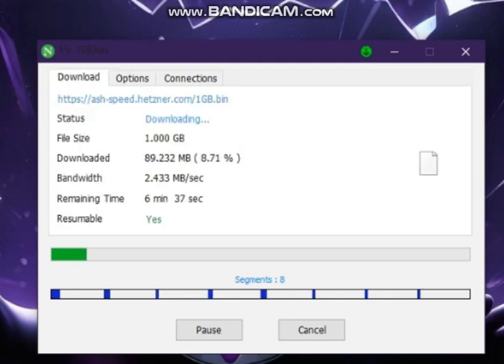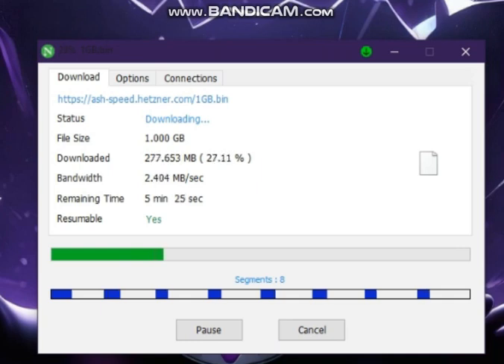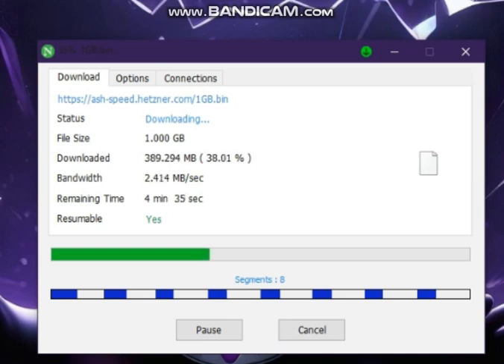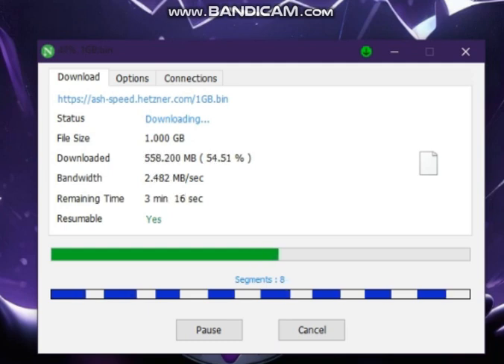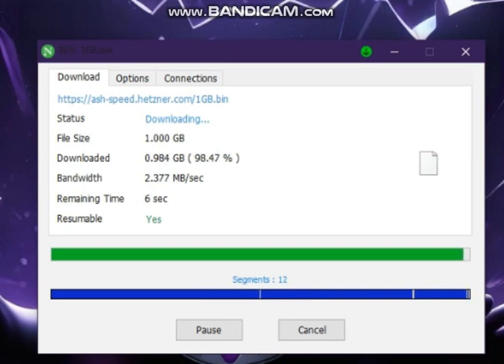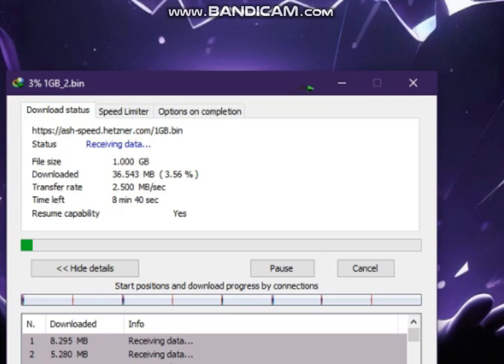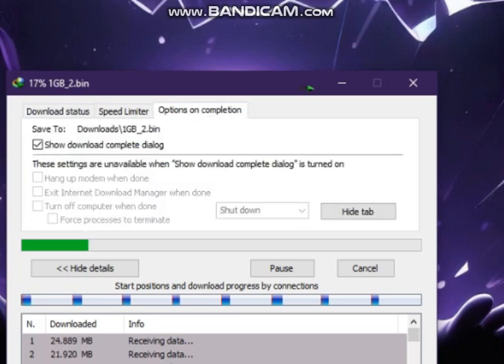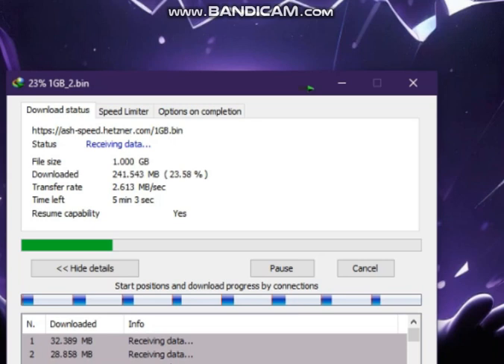IDM Vs Neat Download Manager Speed Comparison |Farhan Technical Support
IDM Vs Neat Download Manager Speed Comparison |Farhan Technical Support  Neat downalod manager and idm was giving same speed not  difference i recommend you to use neat download manager but their are more download in the market like free downlaod manager